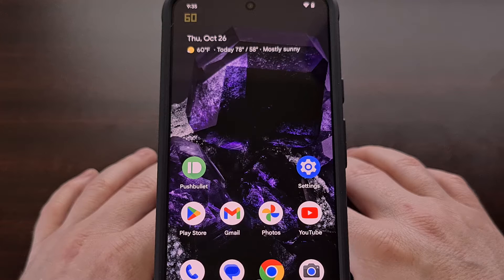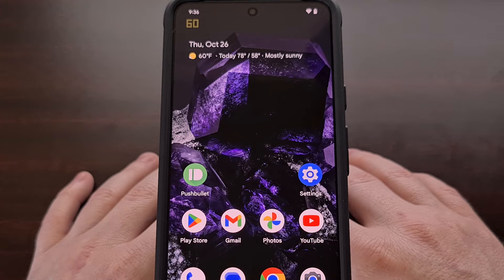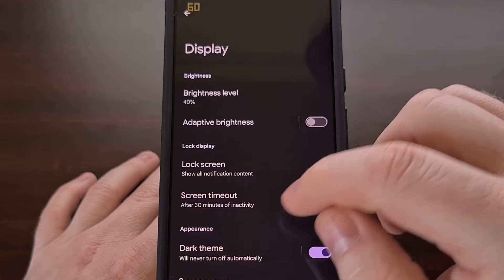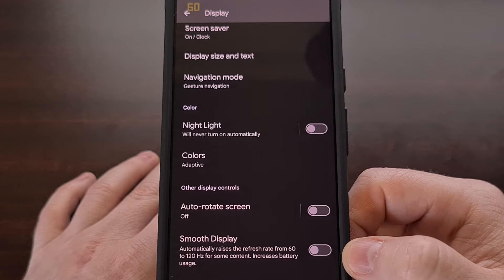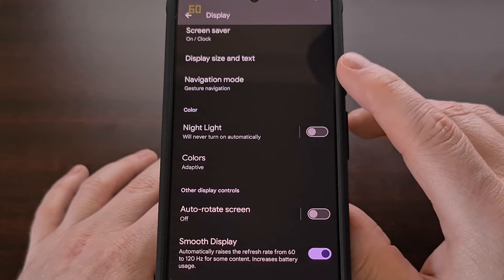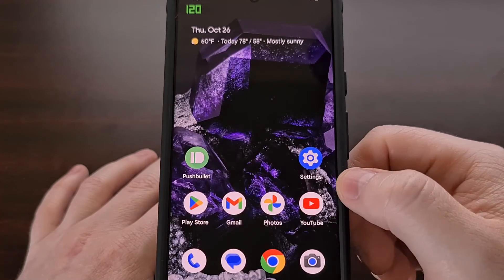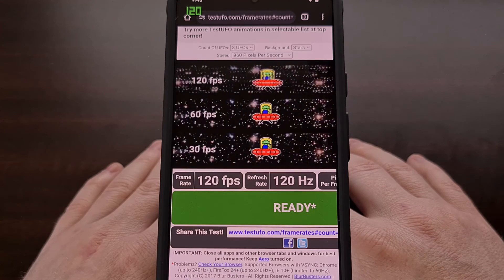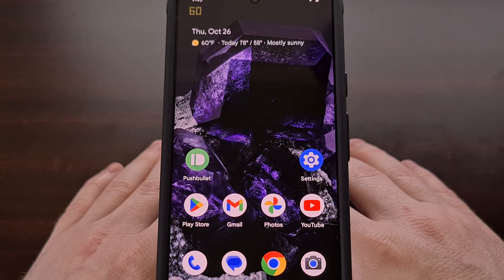Google Pixel 8 Smooth Display - How to Enable the 120 Hz Refresh Rate?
We can enable the Smooth Display feature on the Pixel 8 and Pixel 8 Pro to boot the refresh rate up to 120 FPS!

Video Description
I have the Google Pixel 8 here and in today's video I'll be showing you how to enable the Smooth Display feature which will boost the refresh rate from 60Hz up to consistent 120Hz. I should also point out that the exact same steps I demonstrate today will work exactly the same on the larger Pixel 8 Pro as well.

So, when you first take the phone out of the box, the display is going to be set to 60 Hz.

This means the screen will refresh the contents at 60 times per second. Meaning, every single second, the screen on our Pixel 8 updates 60 times to reflect any changes that may have been made.

We can see this stat reflected in the top left corner here as I have enabled a Developer Option feature that will output the refresh rate at any given time.

But did you know that we could increase the refresh rate from 60Hz to 120Hz with a simple tap.

All we have to do is open up the Settings application.
Scroll down a bit until we find the Display section.
And the scroll down all the way to reveal the Smooth Display toggle that Google has included.

So by default, this setting will be disabled, which is why we see the refresh rate pegged at 60 frames per second.
But we can double this to 120Hz by enabling this toggle right here.

Right away, we can see the refresh rate of the Pixel 8 display has increased to 120 Hz, which is twice as fast as what we had this set to before.

Anyone who plays fast-paced FPS games on their Android device should also be aware that increasing the refresh rate of their display also decreases the latency as well.

So a device with a 60Hz refresh rate will take 16.6ms to perform a full refresh of the pixels.
But when this has been bumped up to 120Hz, the device will only take 8.3ms to perform a full refresh.

Which means that when playing a game like Fortnite, you'll technically be able to have a quicker response when this Smooth Display feature has been enabled.

I should also point out that mobile gamers aren't the only ones who will want to enable this feature on the Google Pixel 8 and Pixel 8 Pro.

Here's a website that is famous for giving you a visual representation of how animations look different depending on what your refresh rate is set to. And I recommend you visiting this website, testufo.com so that you can see this difference for yourself. Since there are likely going to be some details lost from it being recorded.

And we can see this difference even more clearly when we disable the feature and go back to a 60Hz screen.
You can truly see how 15 frames per second makes the animation look choppy and seem like it's lagging behind a bit.

A similar improvement is happening when we go from 60 frames per second to 120 FPS.

Even though the difference may not be as noticeable as going from 15FPS to 60FPS. There's still an improvement to be gained by enabling the feature and it's something that I recommend everyone do when using the Pixel 8 or Pixel 8 Pro.

1. Intro [00:00]
2.